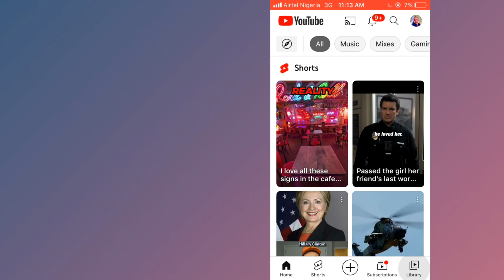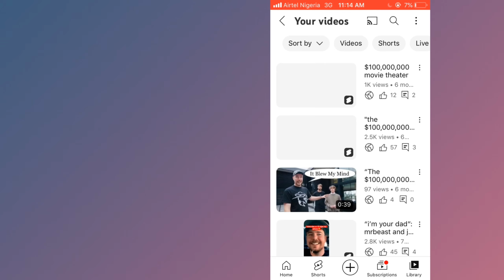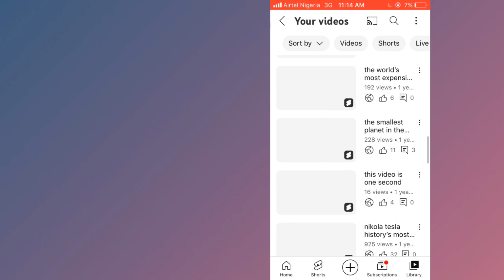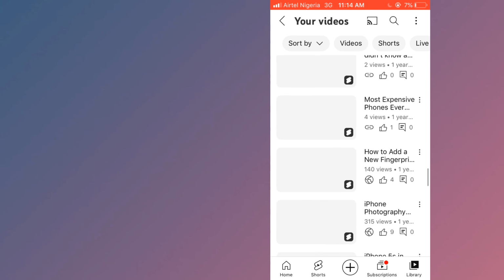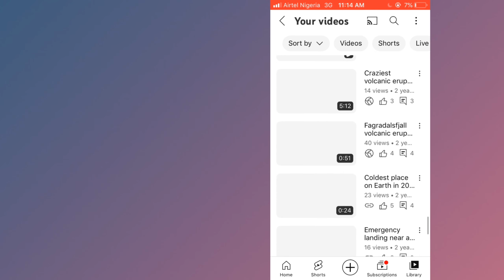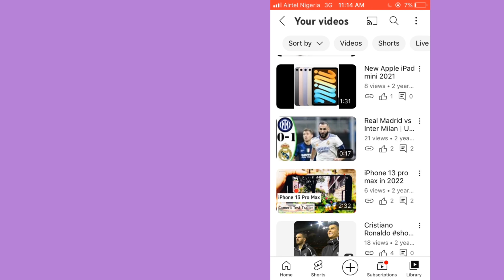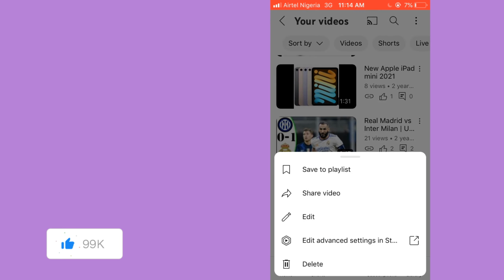How to Delete a YouTube Video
If you are looking for how to create a YouTube channel then click this video!

All Products and Gear Mentioned in this video
Camera Setup
iPhone 5s: »
Tripod: »

⏰ Timecodes ⏰
0:00 : Intro
0:08 : Open YouTube App
0:34 : Delete Video
1:02 : Livestream on YouTube
1:10 : Outro

About:
Welcome to the MrExplain Channel! In each video I talk about how to do/make things and also tutorials/reviews. This video will teach you how to delete a Youtube. If you're asking how to create a YouTube channel then this video right here is for you.